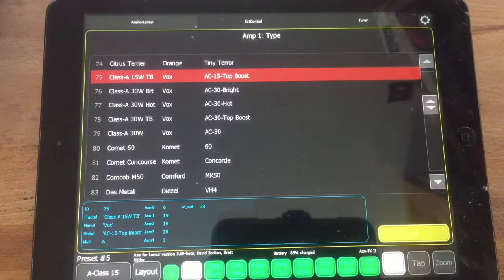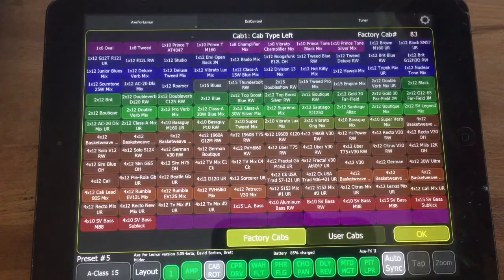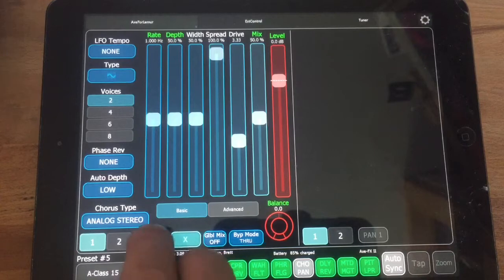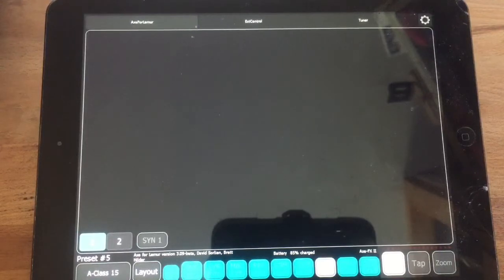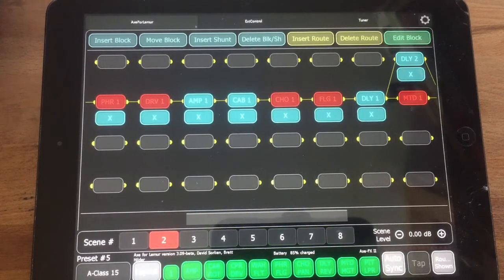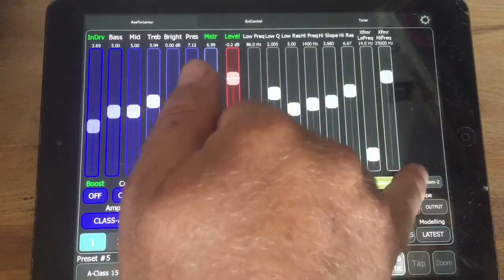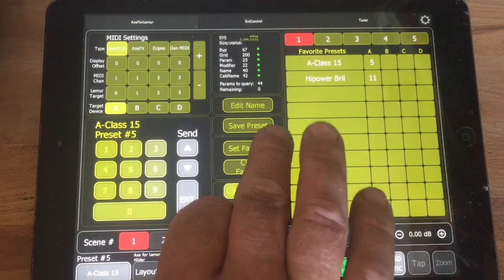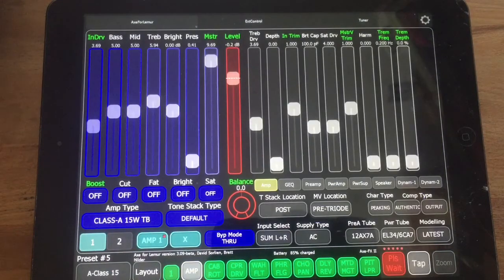AxeForLemur intro, Part 2b